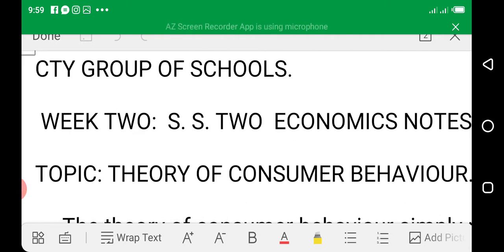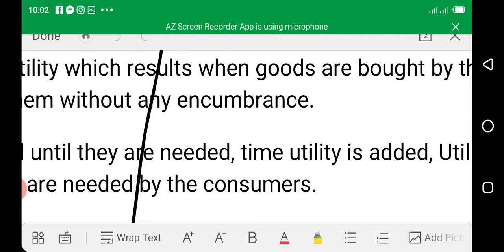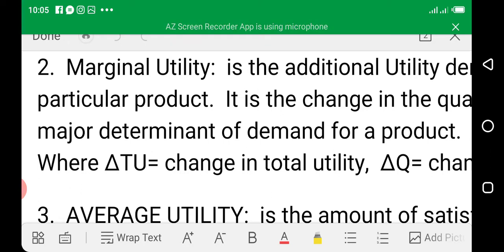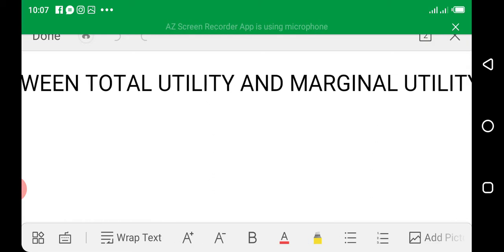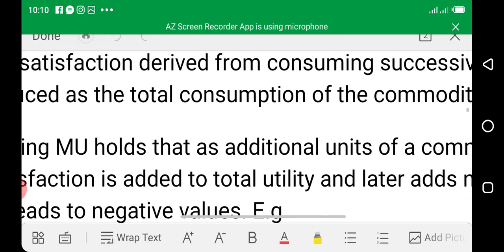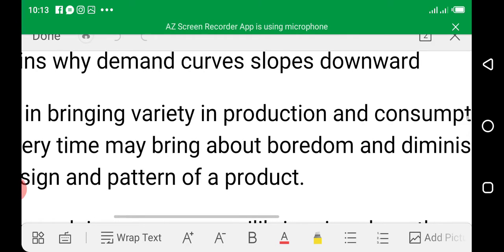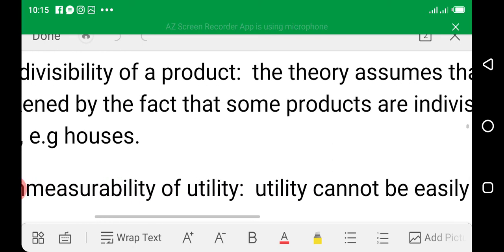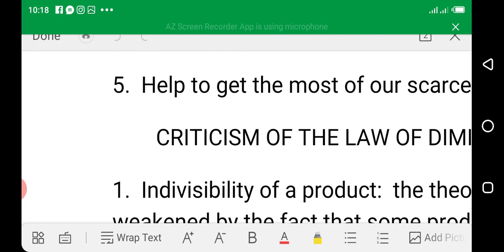Econs SS2 WK 2, 1st